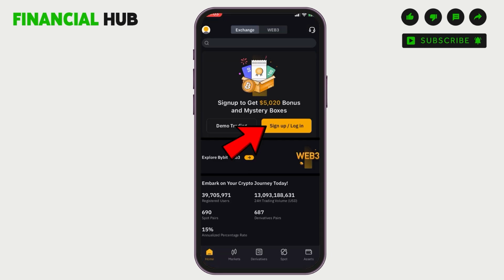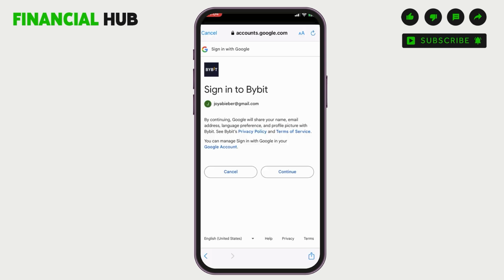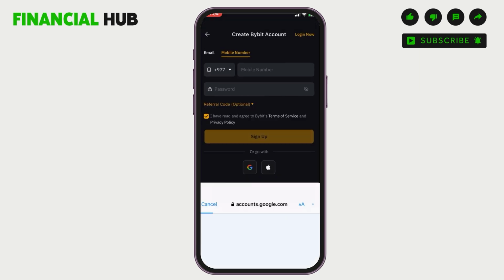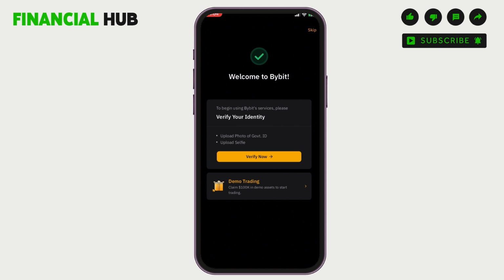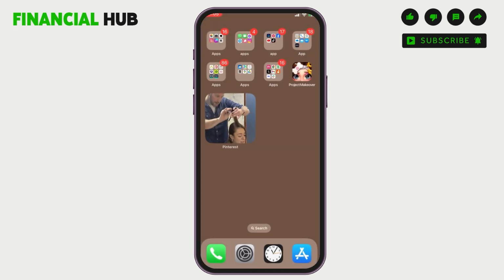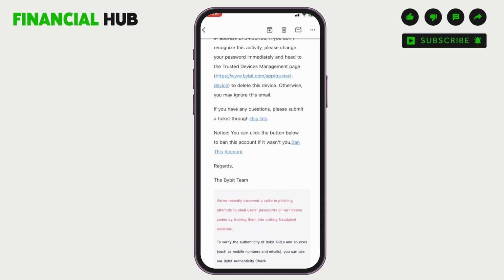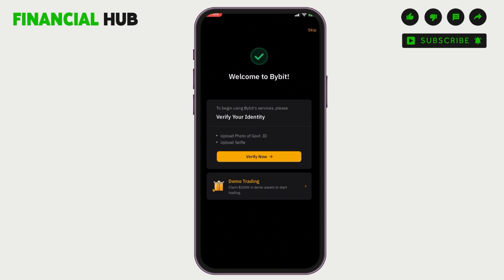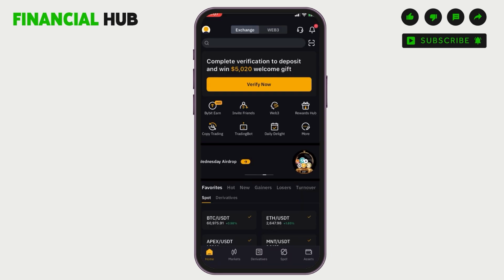How To Create Bybit Account 2024 (Step-by-Step Tutorial)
Ready to start trading on Bybit? This step-by-step guide will walk you through the process of creating your Bybit account. Learn how to secure your account with two-factor authentication and get ready to trade cryptocurrencies with ease. Whether you're a beginner or just looking to switch platforms, this video will help you get started on Bybit.